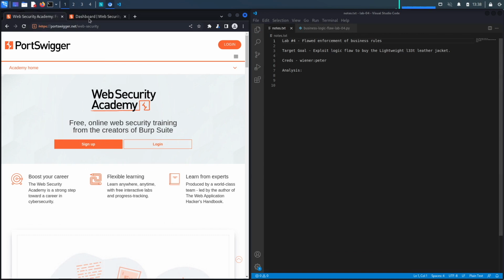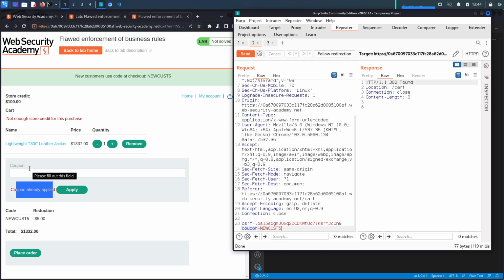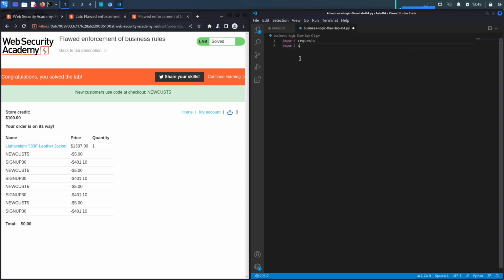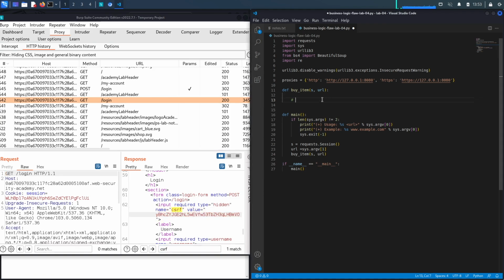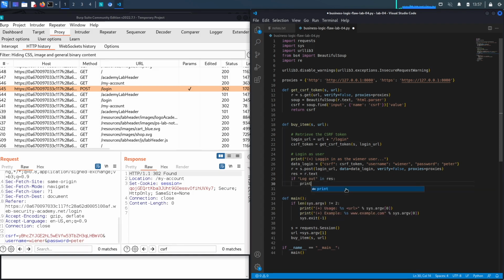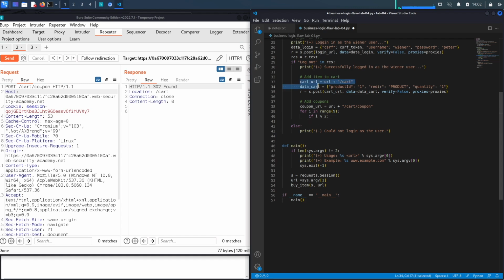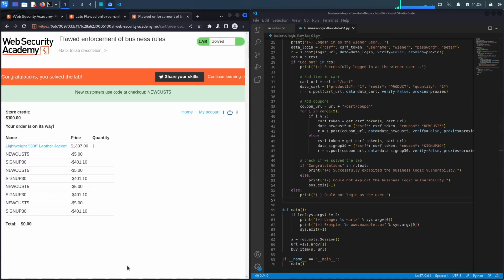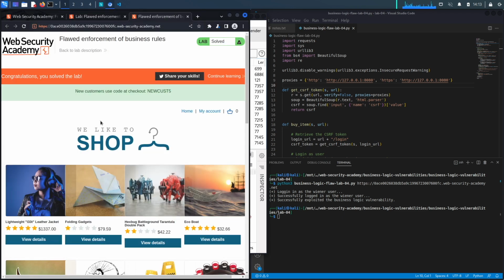05 Lab #4 Flawed enforcement of business rules